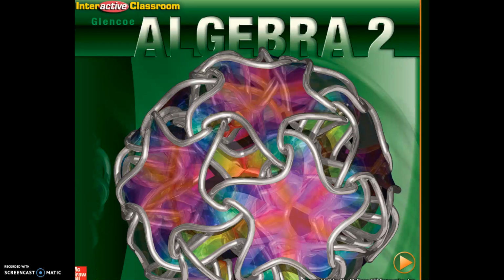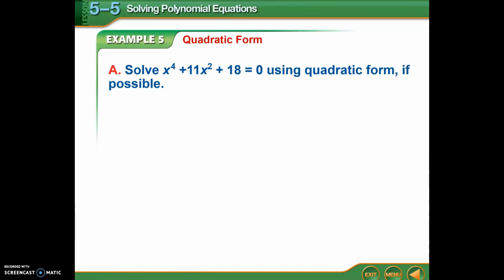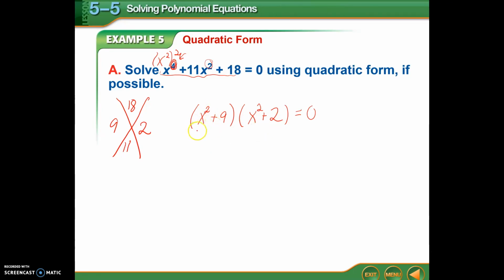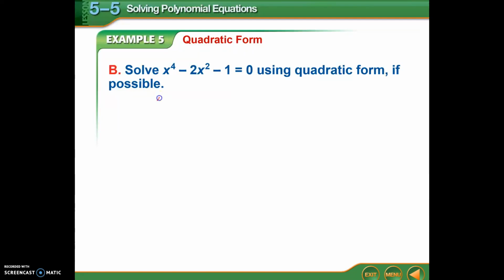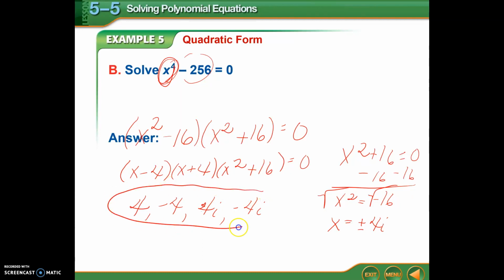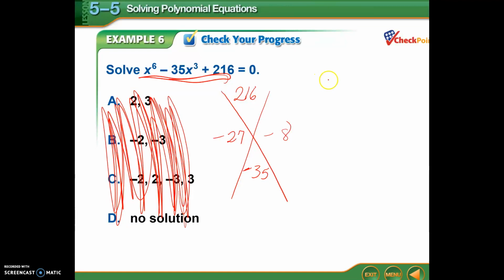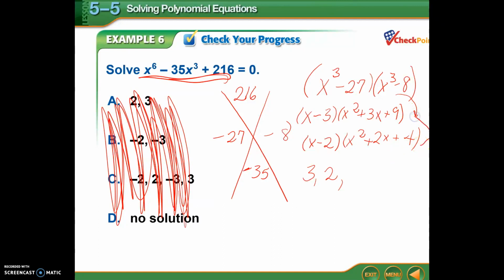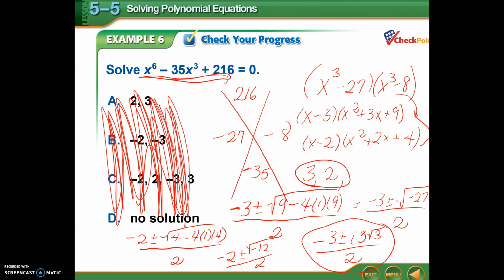U4G5 Solving Polynomials Pt. 2